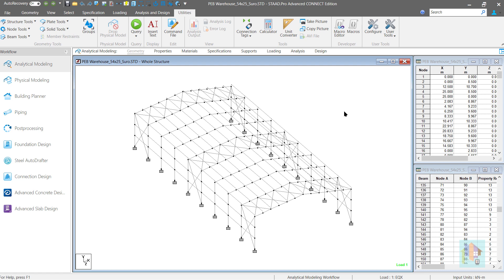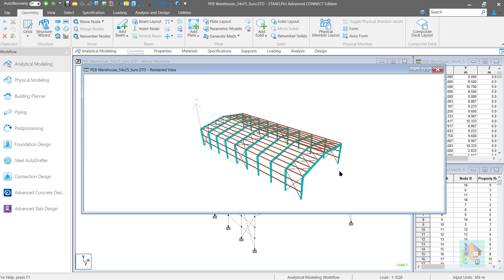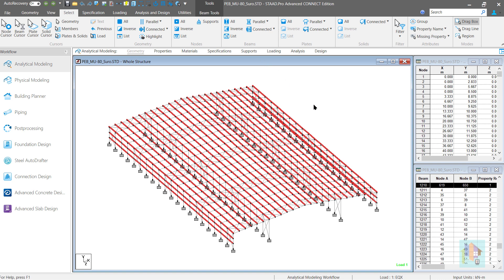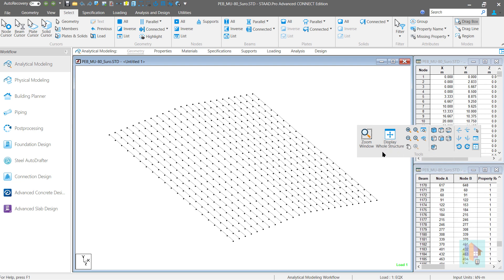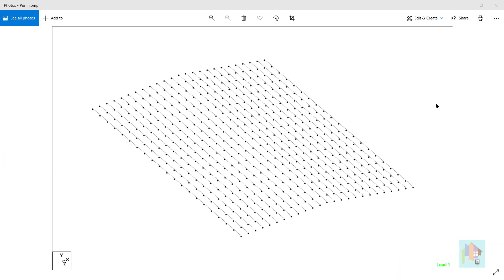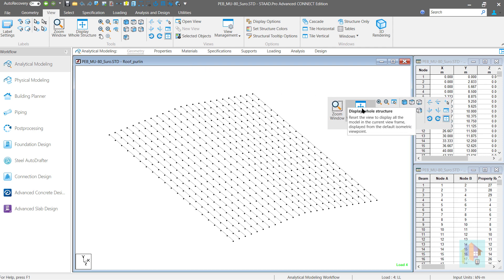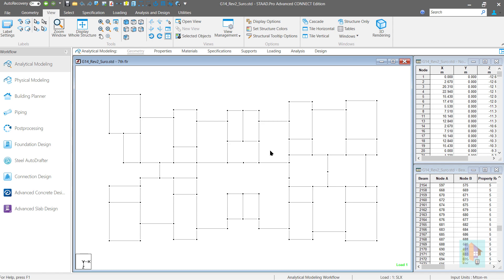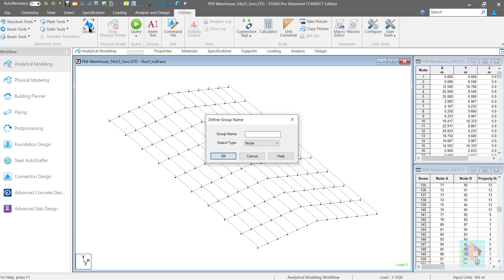PEB with Analytical Modeler: Part 2.5 - View Management || Save View || Export view as .jpg/.bmp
Pre-engineered buildings are the most common type of steel building and widely used for commercial structures like large warehouse, factory shed or office buildings. Due to it's extra advantages and cost effectiveness,  PEB structures are now more popular in the construction industry.

In this new series on modelling, analysis and design of PEB structure, I will cover various modelling techniques, using STAAD analytical as well as the physical modeler, discuss how to generate the 3d model correctly and reuse the geometry information to assign specification, property and design parameters. Also I will introduce several custom templates which can help us in modelling.

In this video,  I will discuss how we can easily isolate a part of the structure or select few members using view management and how to save any view as an external image file, like a .jpg or .bmp file which we can further use in project report.